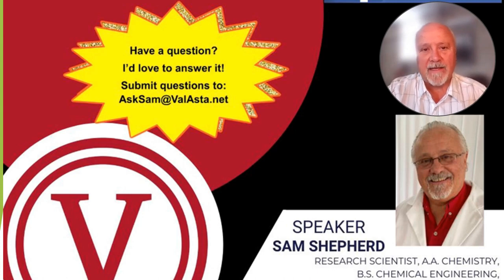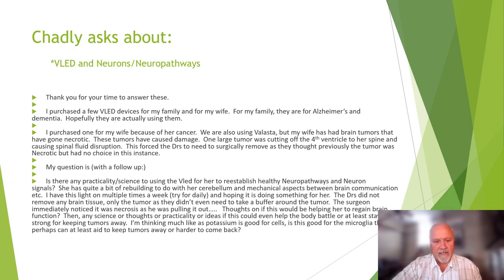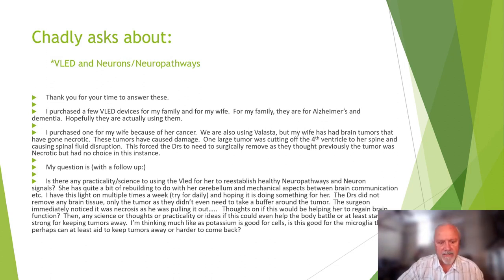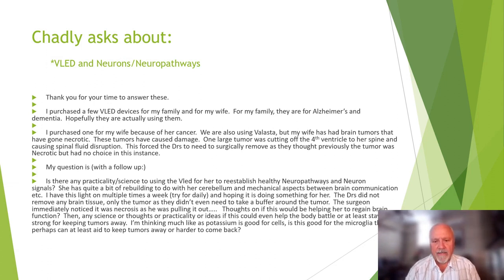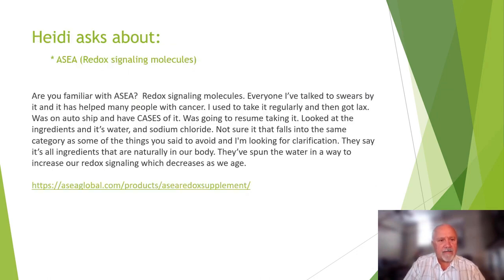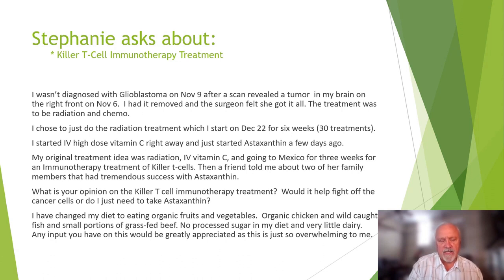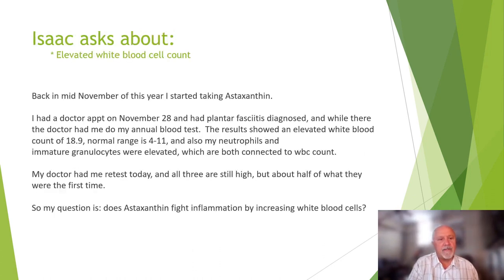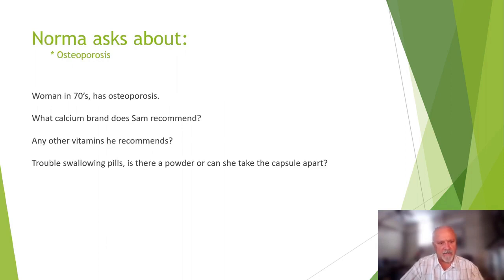AskSam 12 30 22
TOPICS:
VLED
Neurons
Neuropathways
ASEA (Redox signaling molecules)
Killer T-Cell Treatment
White Blood Cells
Plastic Bottle
Osteoporosis

ValAsta is a service-oriented company dedicated to helping men and women who are suffering from arthritis, diabetes, cancer, and other debilitating, inflammatory ailments who want to live the pain-free life they truly deserve. We are not a licensed medical office and do not treat, diagnose, or claim to cure any disease or health condition. Opinions given are those of the presenter and NOT intended as a diagnosis.